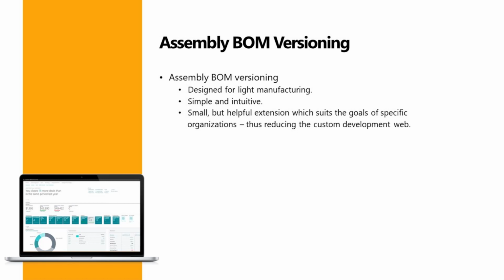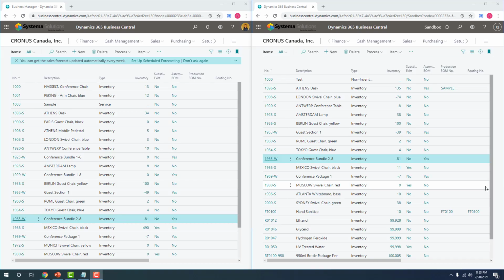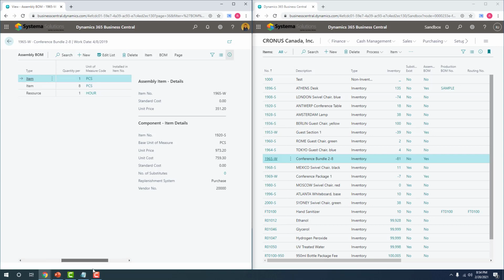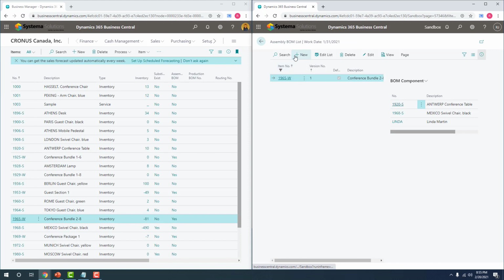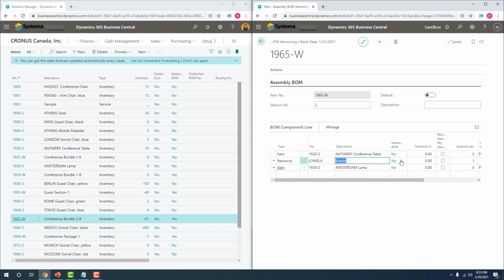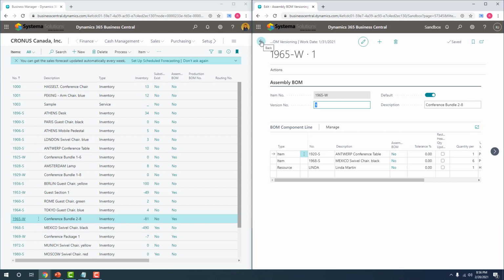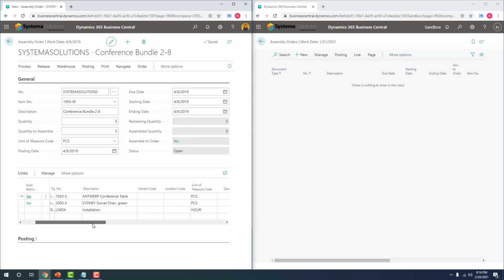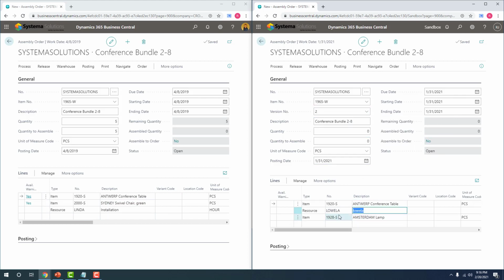Extending Business Central's Assembly Orders with Versioning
With Assembly Orders in Business Central fairly limited with handling a single item in its BOM components, we have extended it a little bit so our customers can still have the functionality that they need without the hefty investment. Watch this video to see a side by side comparison of the extension we developed versus Business Central's out of the box Assembly Orders.